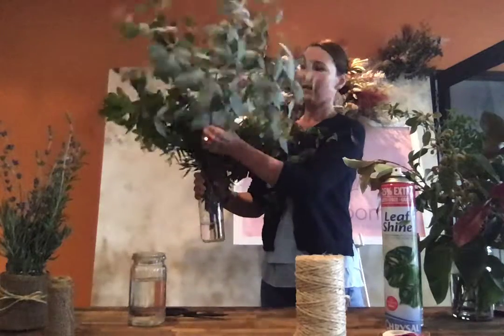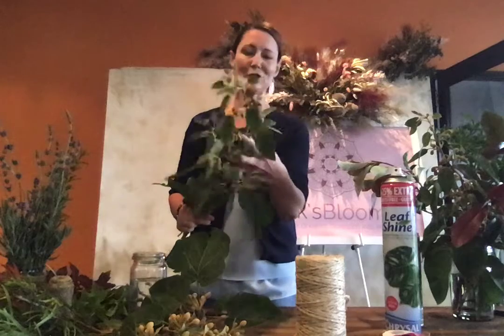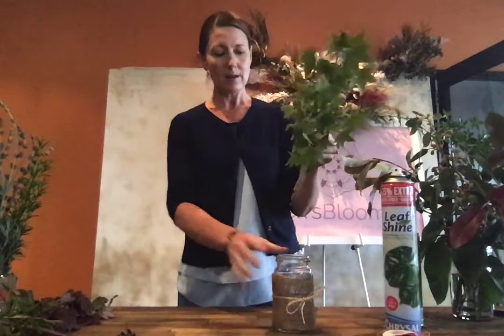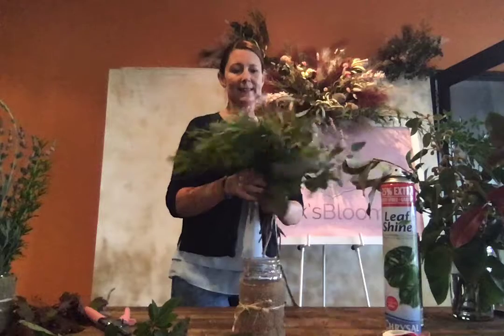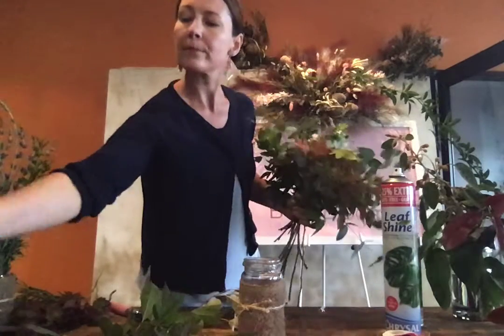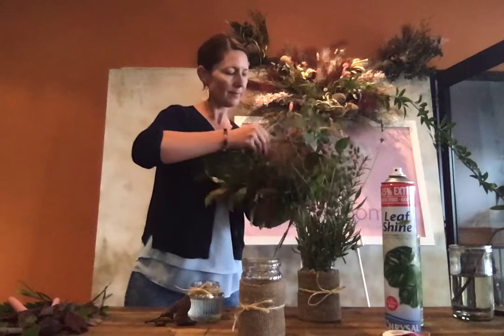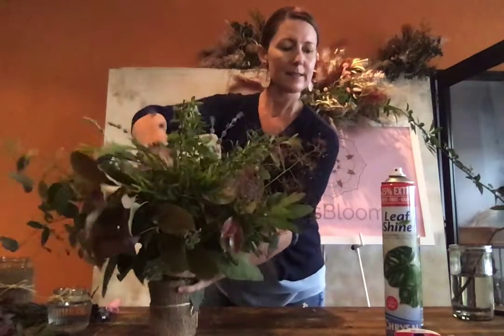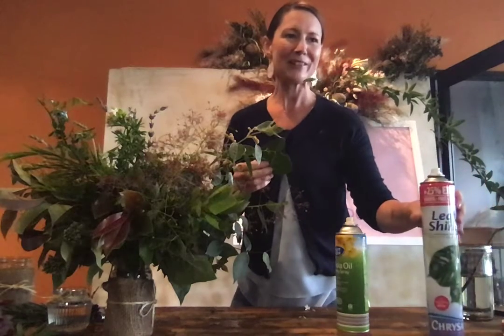Foliage table centre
Take a stroll in your garden to clear your head during these uncertain times.  Learn how to create a table centre from foliages foraged from you garden. Bringing nature inside your home can create a relaxed and comforting environment and can also reduce stress and enhance productivity.